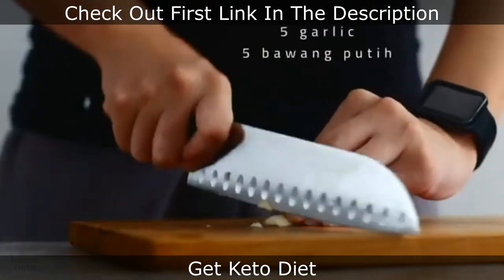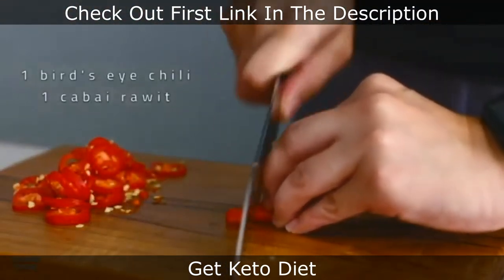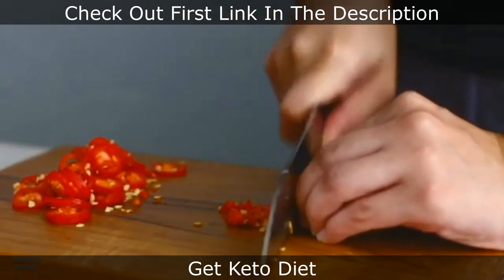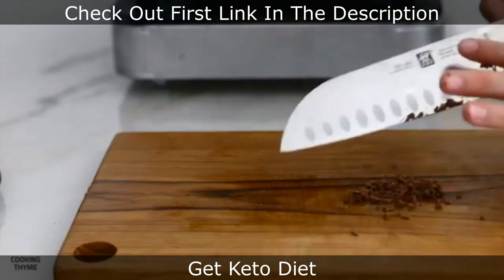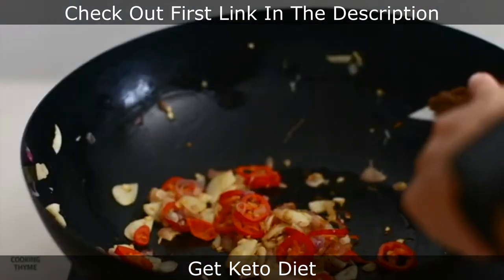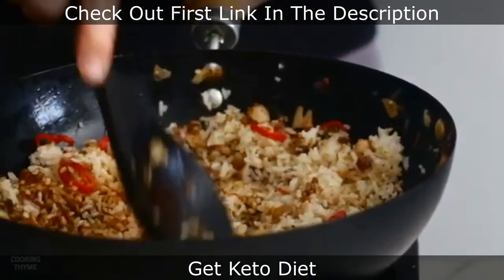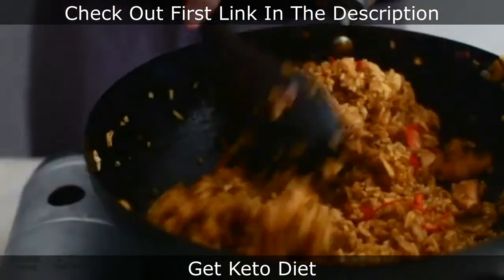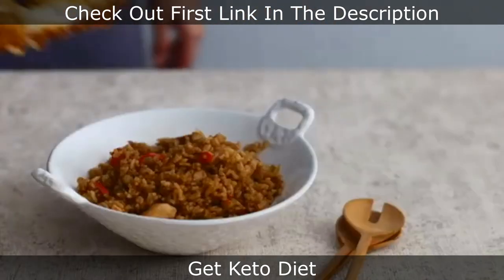How To Make Fried Rice With Chicken NASI GORENG KAMPUNG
Fit cooking, Chilli chicken and mixed fried rice recipe,Chilli chicken recipe,Mixed fried rice recipe,Chilli chicken,Fried rice,Chicken recipe,rice,TradiSwad